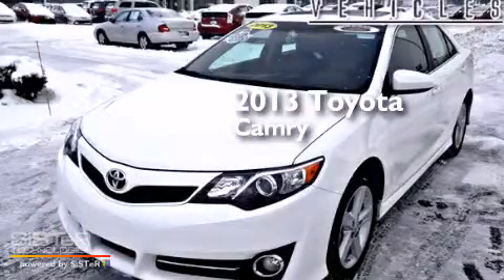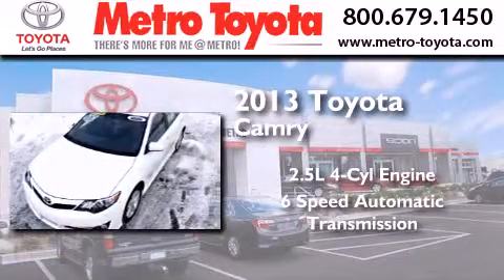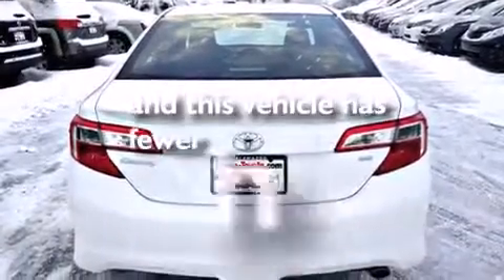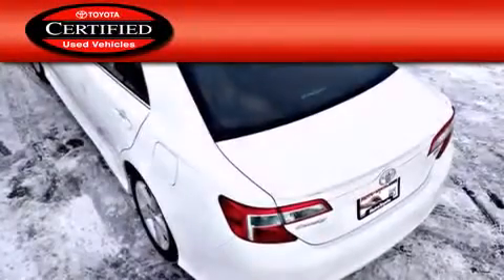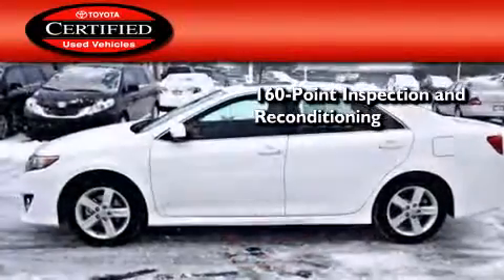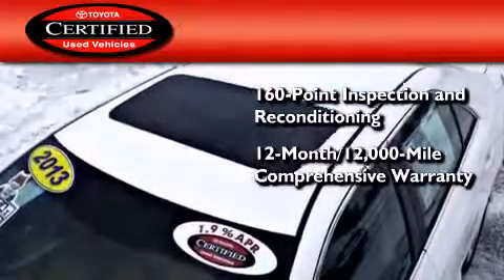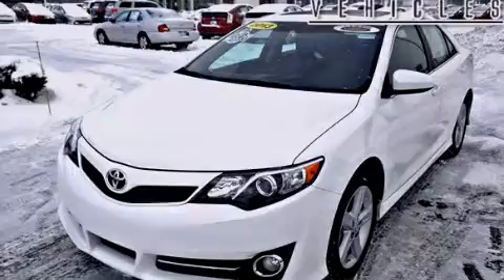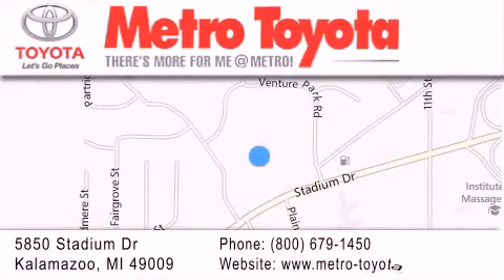2013 Toyota Camry Elkhart MI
We have been honored to serve the Kalamazoo MI area , we promise that your experience at our dealership will exceed your expectations ! Year : 2013 Make : Toyota Model : Camry Engine : 2.5L 4 cyls Trans . : Automatic 6-Speed Exterior : Super White Miles : 7,785 Interior : Black/Ash 2-Tone w/Fabric Seat Trim or Leather-Tri Stock : T3296 Metro Toyota 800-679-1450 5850 Stadium Drive Kalamazoo , MI 49009